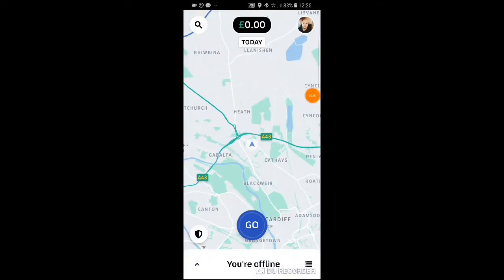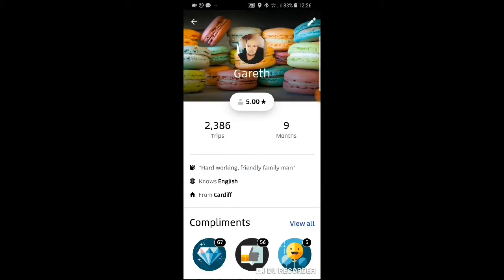Uber Driver Rating! 5 Star Guide